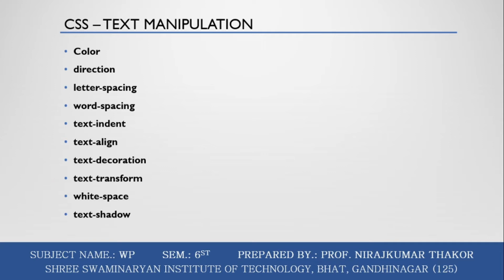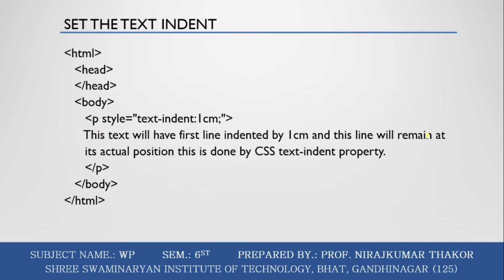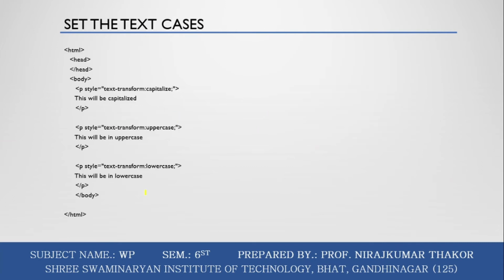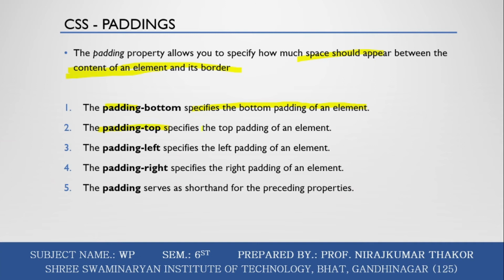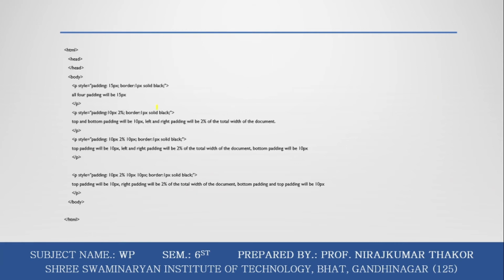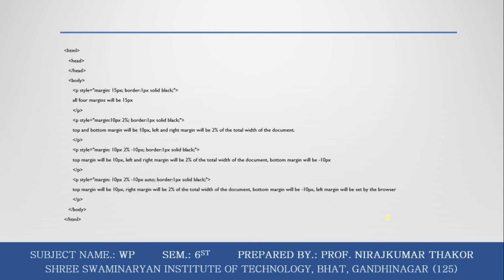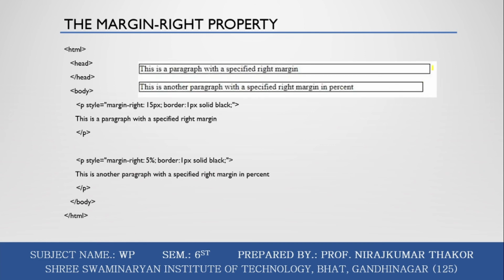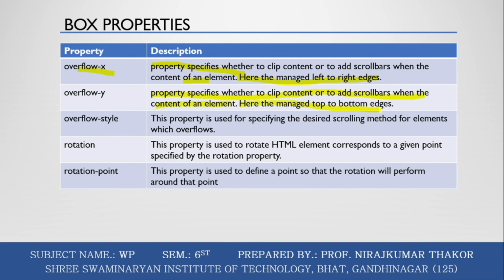WEB PROGRAMMING | UNIT 3 | L6 | CSS MANIPULATION, PADDING AND MARGIN PROPERTY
CSS MANIPULATION, PADDING AND MARGIN PROPERTY